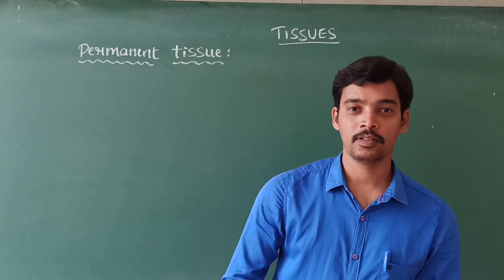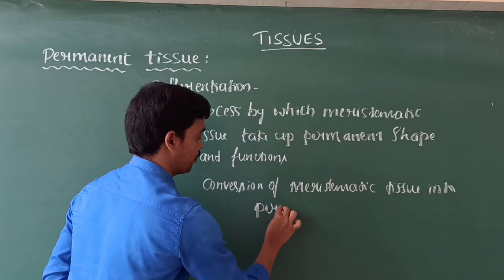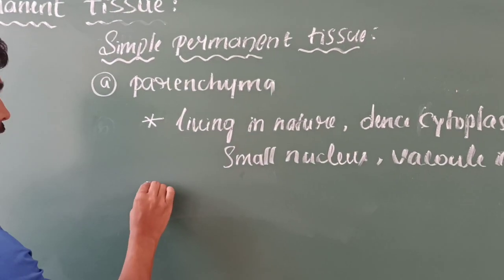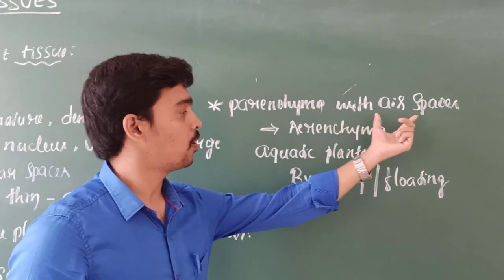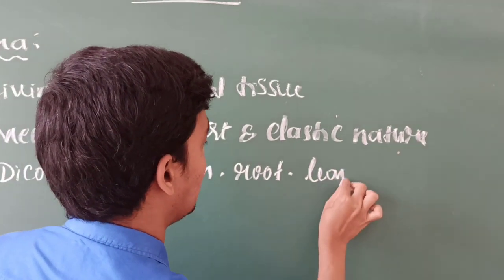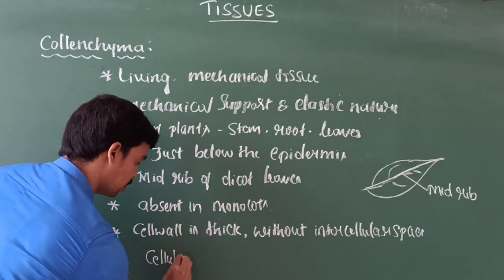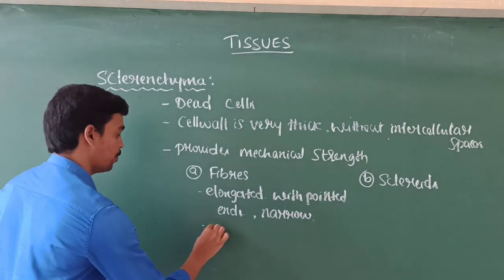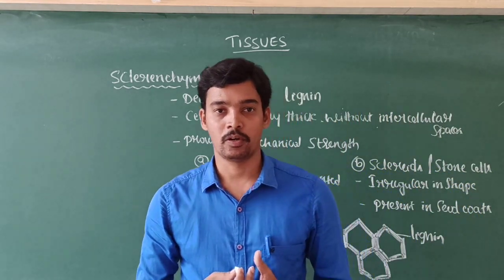KRCS-Mr.Chandrakanth presents Tissues for Class 9 (Part 3)